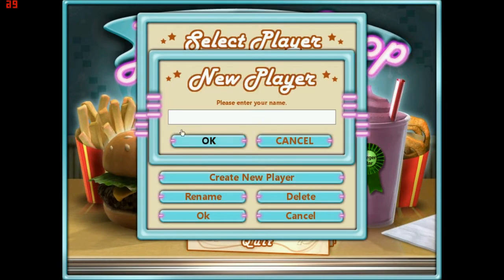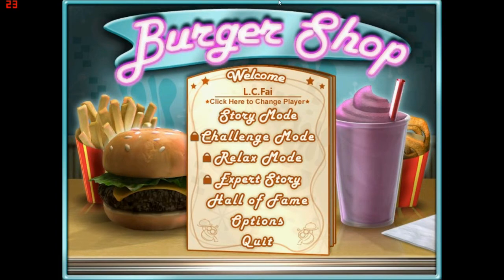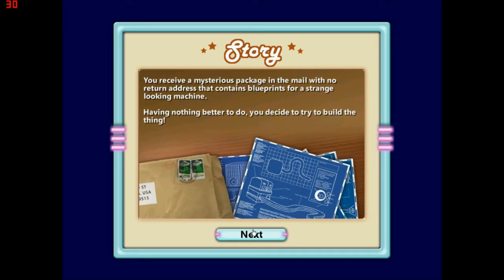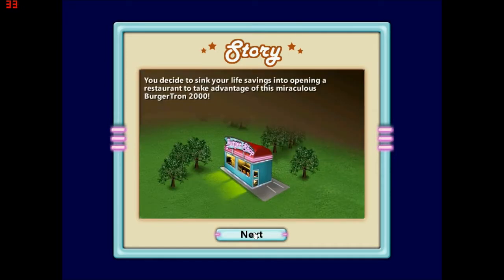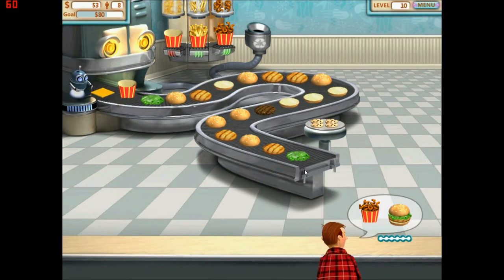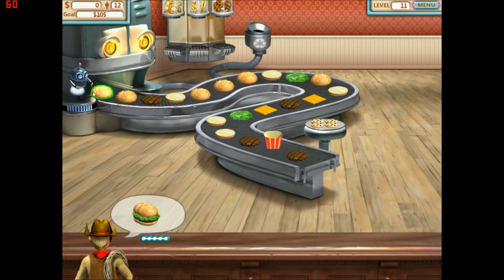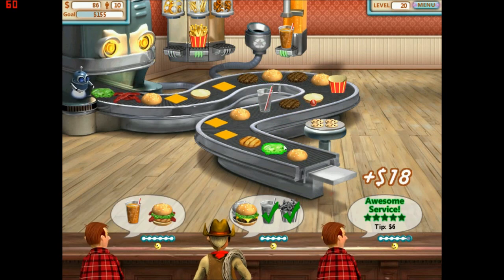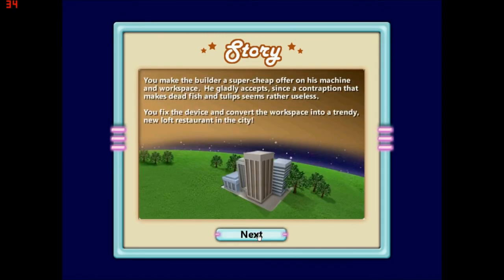Let's Play Burger Shop (Prefect) Lv1-20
Greetings and welcome, My name is Fai, :D Today we gonna play Burger Shop with prefect score each Level, drop some likes and comments if you like it, show some loves, thank you for supporting, love you all.